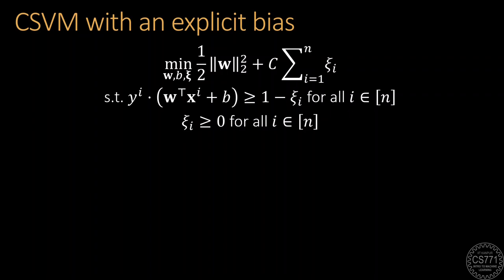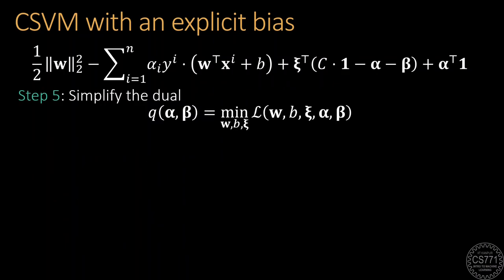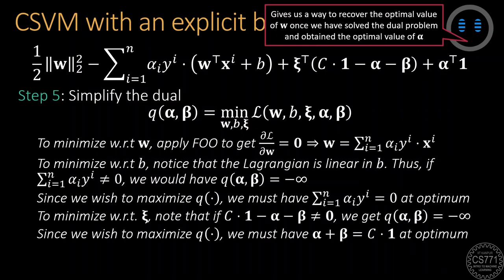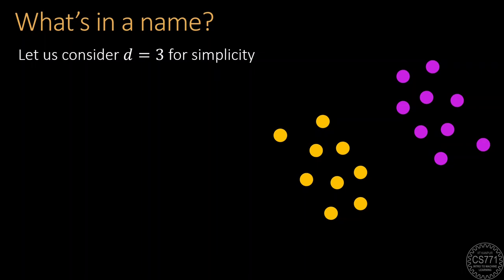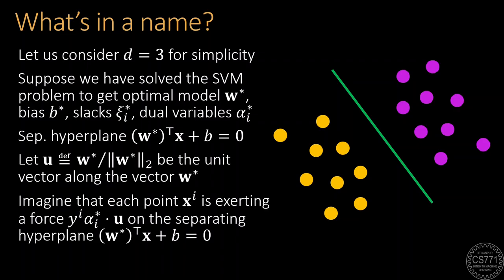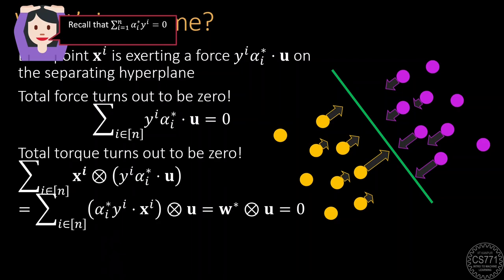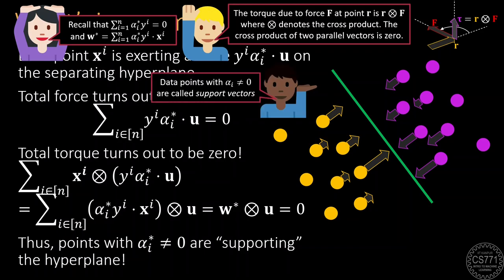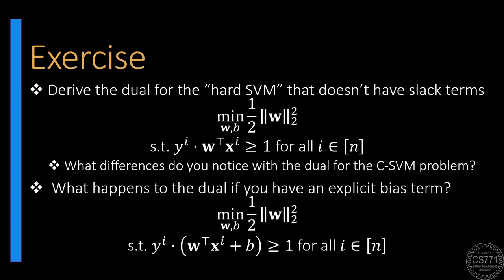Why do they call it an SVM? | Introduction to Machine Learning | CS771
Finding out from where does the name "Support Vector Machine" originate.

TIMESTAMPS
00:24 - CSVM with an explicit bias
01:17 - What’s in a name?
02:14 - Exercise

CONTENT
Original slides, code and notes available on GitHub